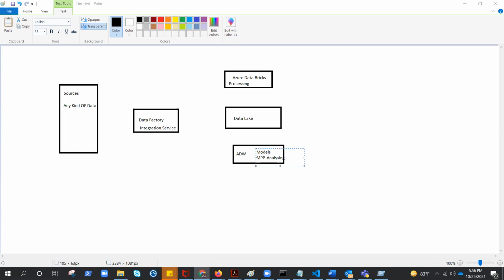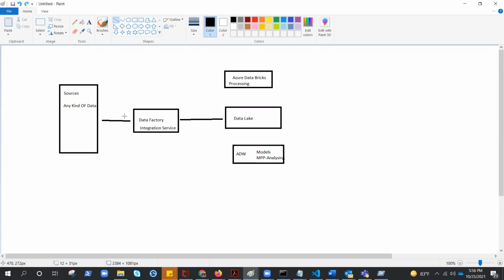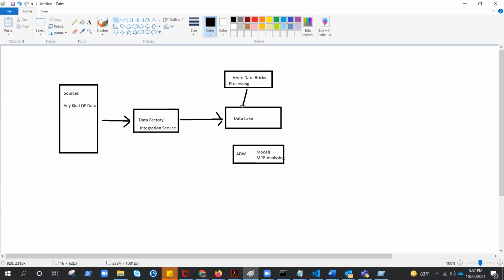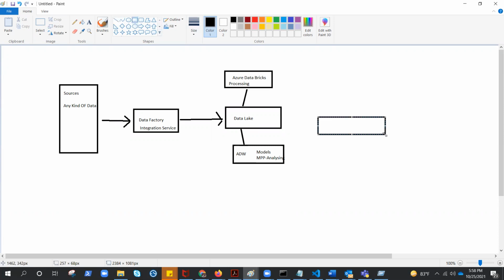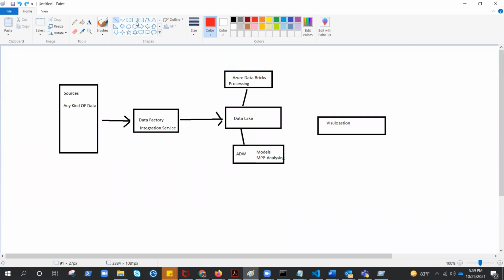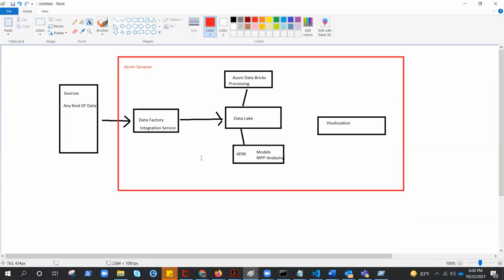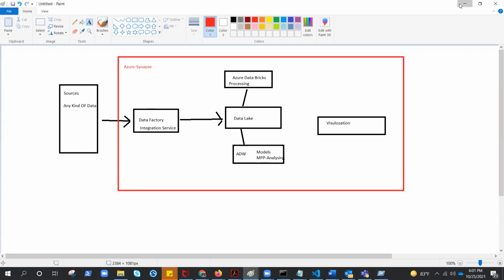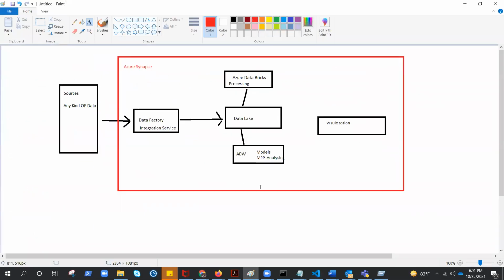What is Azure Synapse ?